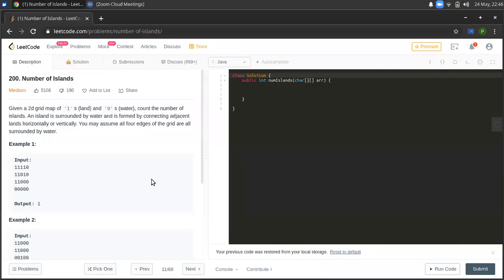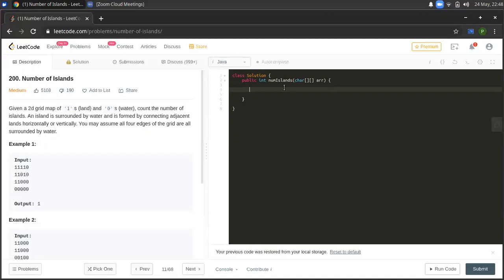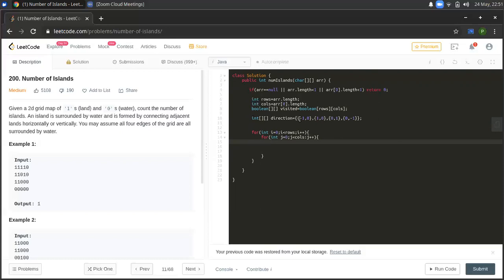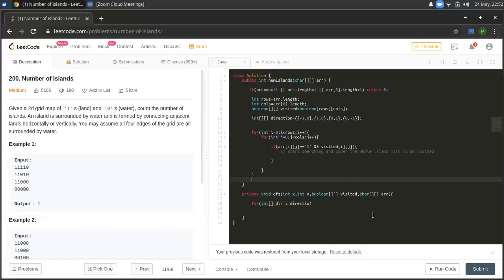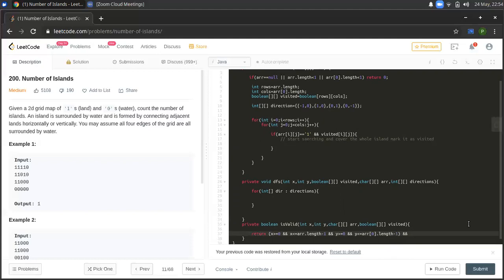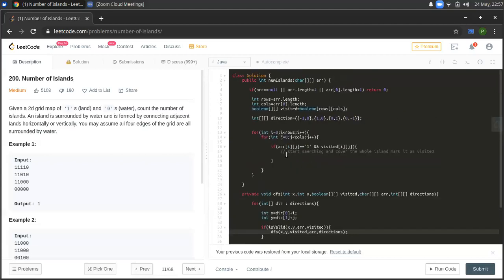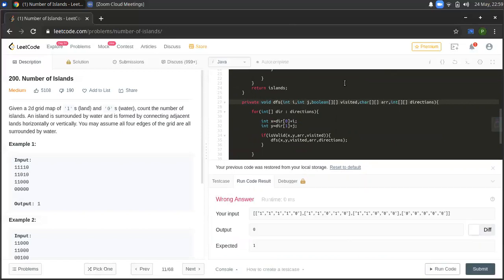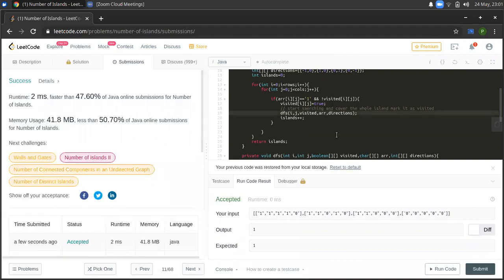Leetcode 200. Number of islands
Whenever you visit 1 (land ) you go to the connected 1s untill all 1s are visited and there is no place to go.So everytime you do a DFS it comes back by marking all the 1s in the island as visited. Thus number of DFSs called is the number of islands.

The older video had poor voice quality,my  mic  was not plugged in.

for more information. It is a cool website by a friend.